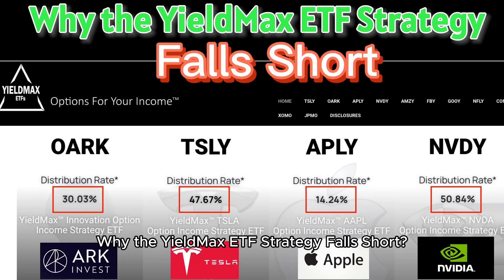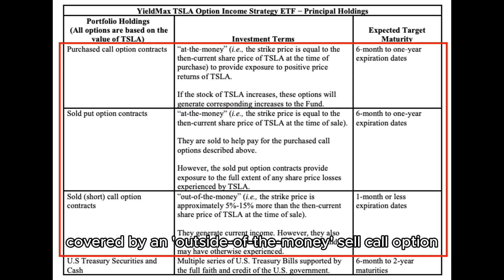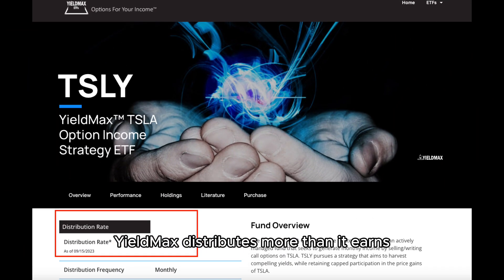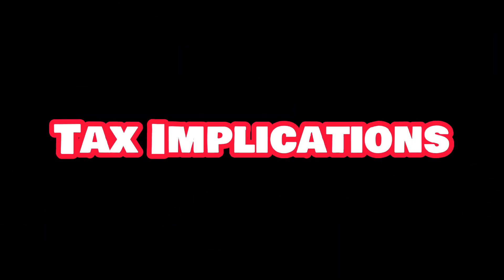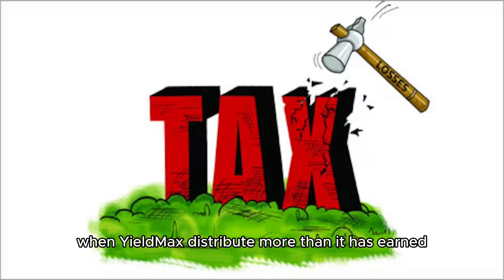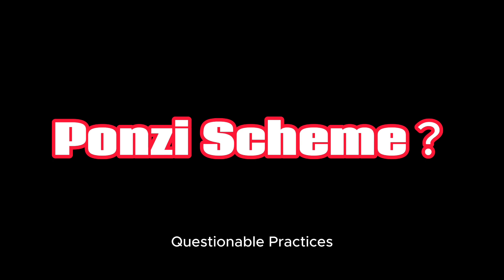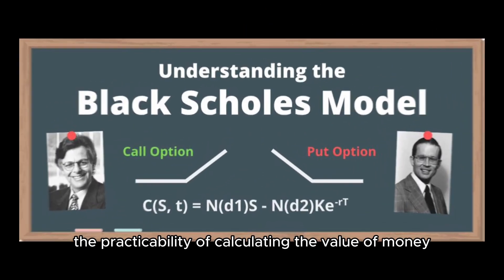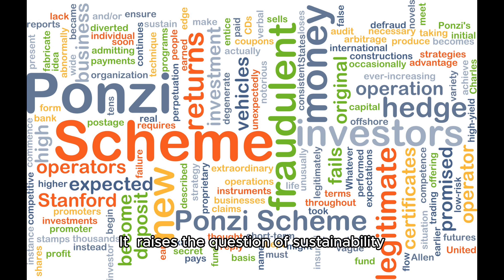Why the YieldMax ETF Strategy Falls Short?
YieldMax
TSLY
Cover Call